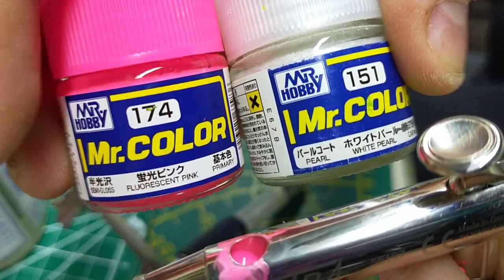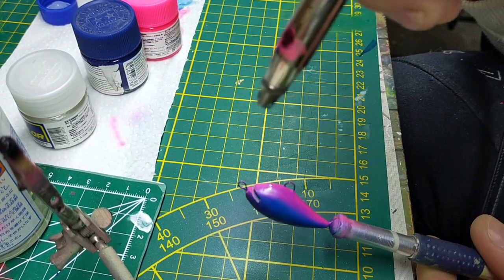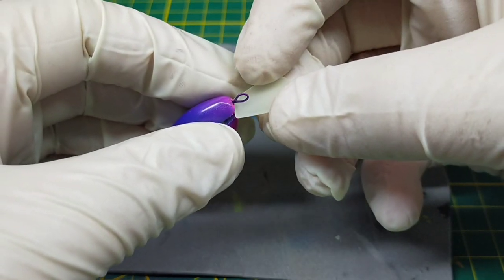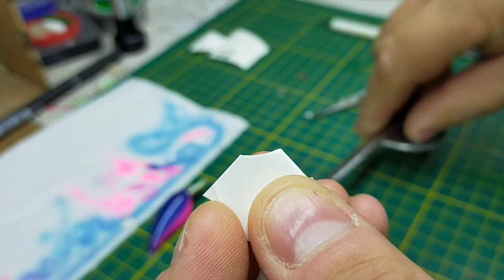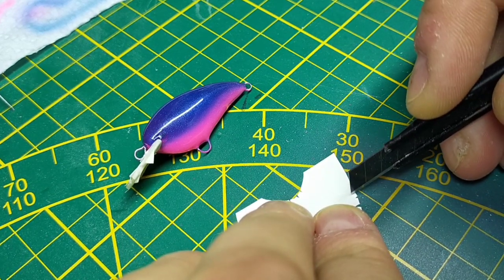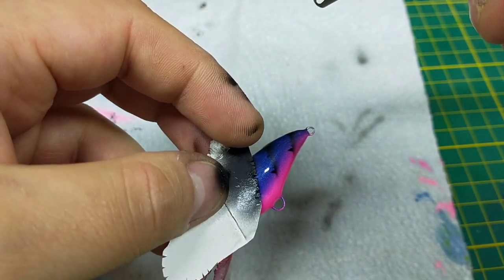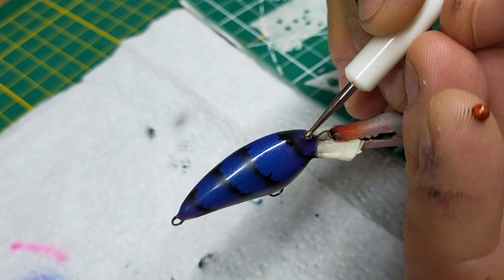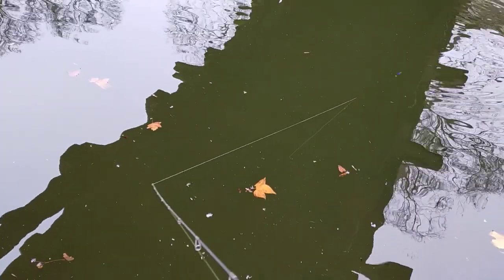Lure Making - Bass Crankbait Using Balsa - part 2 Jak zrobić wobler na klenie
Lure making tutorial. The second part of the tutorial covers preparing of the bib, painting the lure and mandatory swim test 👌

As promised the link to @JekyllProductions You Tube Channel - plenty of useful airbrushing and clear coating tips: